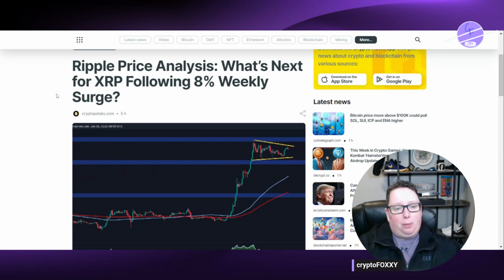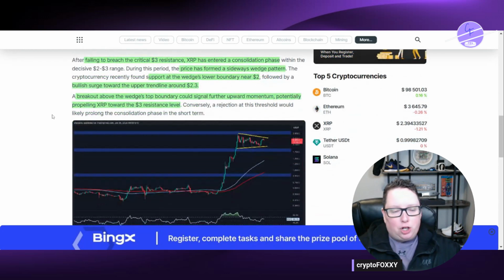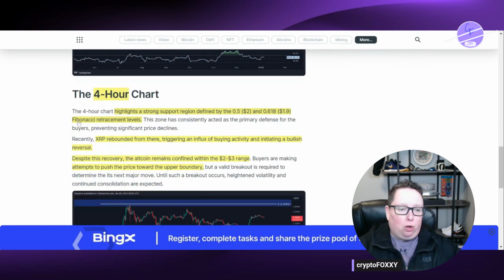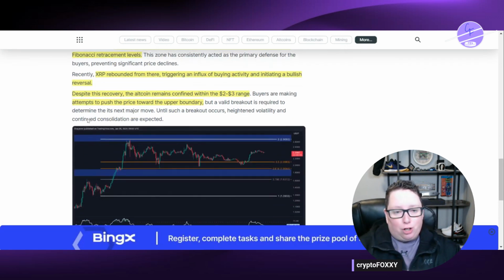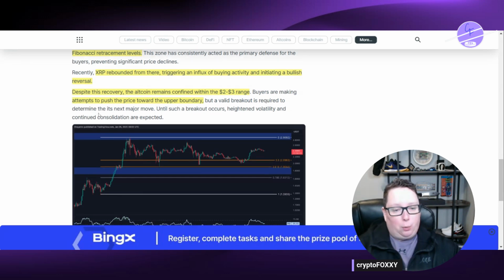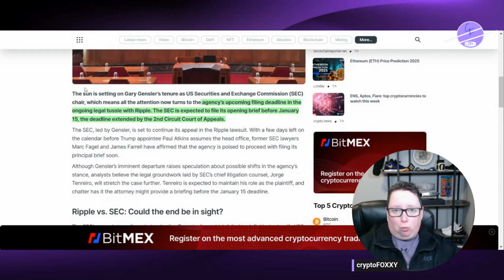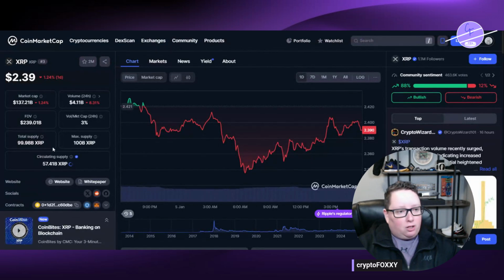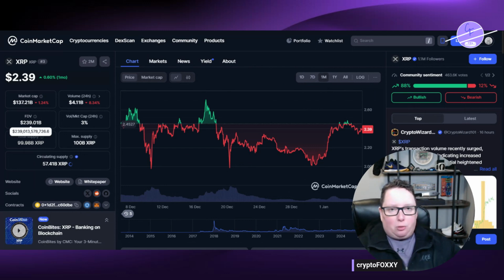Ripple XRP Price Analysis: What's Next for XRP?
XRP had an uplifting week but after failing to breach the critical $3 resistance, XRP has entered a consolidation phase within the decisive $2-$3 range.

to sign up for Crypto․com and you can earn $50 to start your trading journey!

If you are interesed in getting a Ledger device to safeguard your crypto

✅ ABOUT ME ✅
Hello, my name is Angela and I go by the name cryptoFOXXY. I was born and raised in a small town in Nova Scotia, Canada and I have been involved in the cryptocurrency space since 2020. I went full-time into crypto shortly after discovering it, working with many YouTubers and knowledgable individuals in the space.

My passion is helping others and I've decided to start this YouTube channel in hopes to inspire and help others along the way!

I hope you will consider sticking around and accompanying on this crazy crypto journey!

"To become great at something, you have to become obsessed with it."